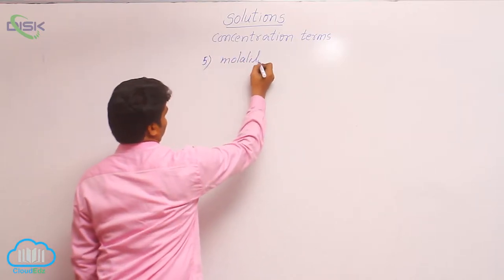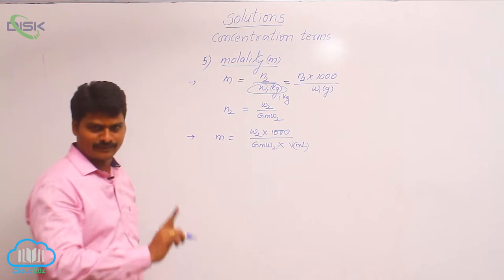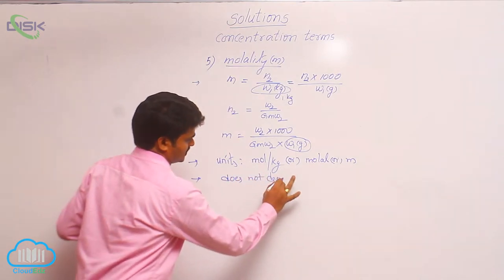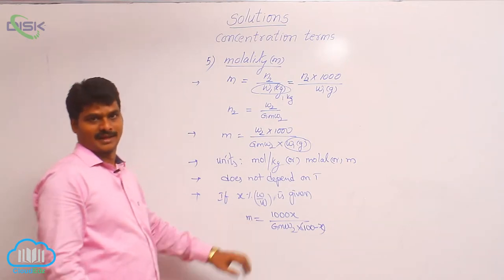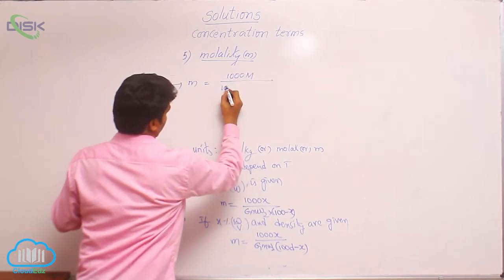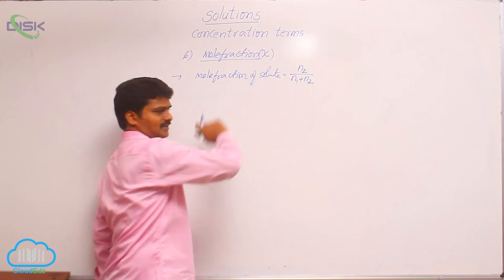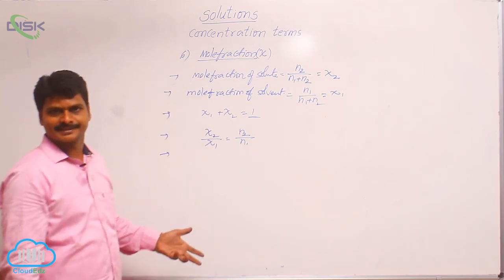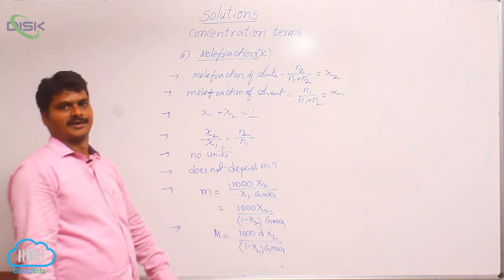Expressing Concentration of Solutions || Molality and Mole fraction || Disk Telangana